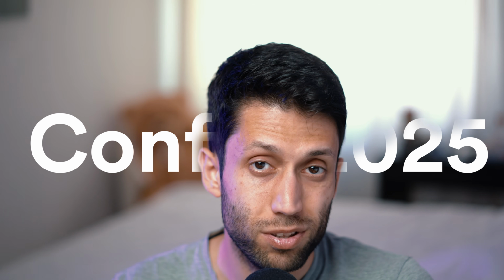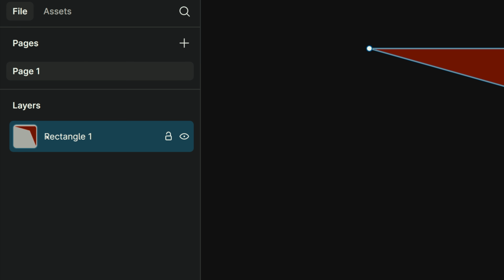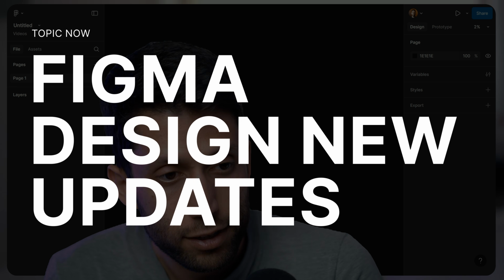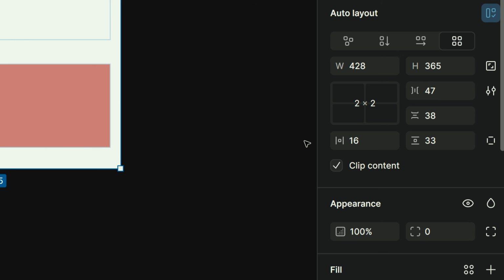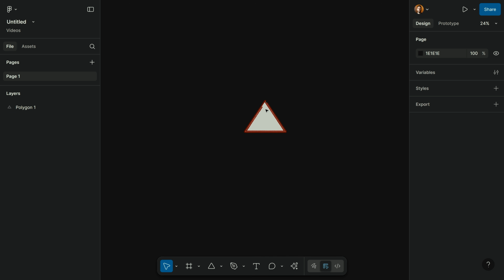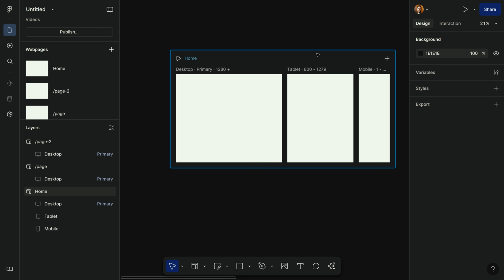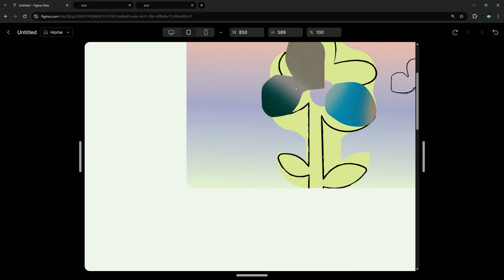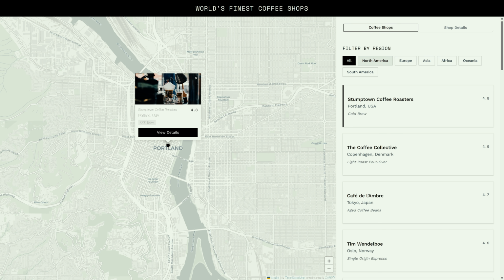Figma Config 2025: Everything Designers Need to Know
Figma just surprised everyone again at Figma Config 2025 — and in this video, I’m breaking down everything you need to know about the newest updates in Figma Design and beyond.

Whether you're a UI/UX designer, developer, or design systems nerd, these features will shape how we build and collaborate going forward.

🔹 **Draw Mode** – Turn your Figma to vector graphic design tool
🔹 **Auto Layout & Grid Updates** – now more powerful and flexible
🔹 **Figma Site** – the future of no-code site design inside Figma
🔹 **Figma Make** – let AI turns your design to the working prototype and code

These tools are going to shift the design workflow for everyone — let’s dive in.

📌 Timestamps:
0:00 - Intro
0:50 - Why You should learn Figma today?
2:39 - Figma Draw
3:42 - Figma Draw: layer's thumbnail
4:29 - Figma Draw: shape builder
5:07 - Figma Draw: brush
5:33 - Figma Draw: shape repeat
6:30 - Figma Draw: text follow the path
8:36 - Figma design
8:56 - Figma design: Grid
14:16 - Figma design: pattern
15:43 - Figma design: texture
16:26 - Figma design: stroke
18:35 - Figma site
25:26 - Figma buzz
28:00 - Figma make